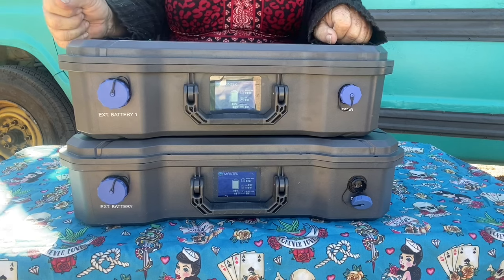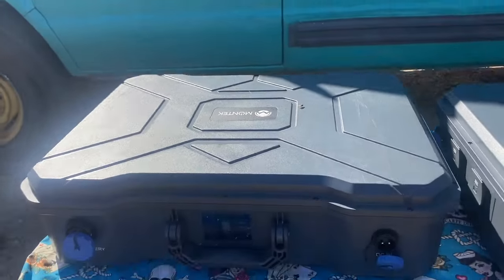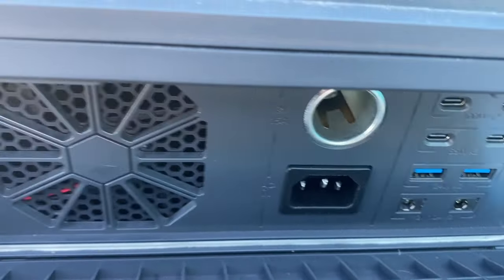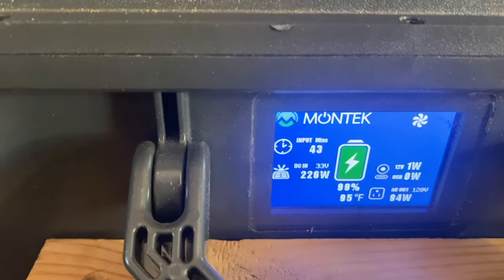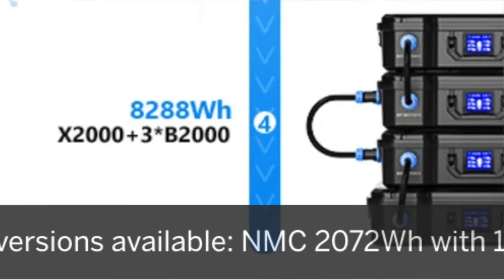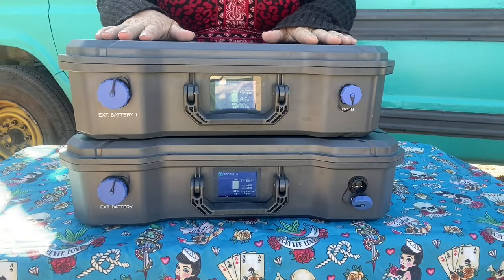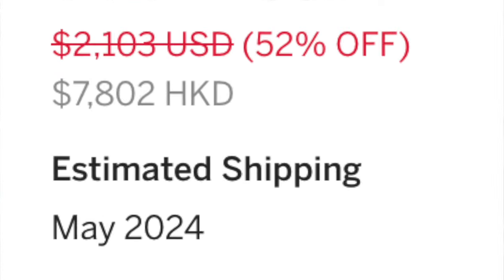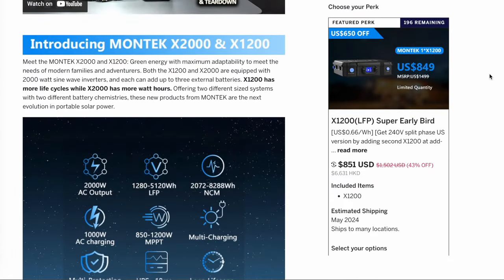MONTEK X2000! • More SOLAR POWER for the Bus! • How You Can Get It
Look what I got! This is a prototype so a few things will change in the production version, but I am LOVING this new setup.

I'm Mary. I’m on my own (except for my dog Captain) traveling the country on a shoestring in a little skoolie, writing my own story as I go. I want to hear your story, too. Isn't it time you got on the bus?

Max's THEME SONG PERFORMED BY @EDDIE BIGGINS

Leave a voicemail at (229) MAX-MINI (629-6464).